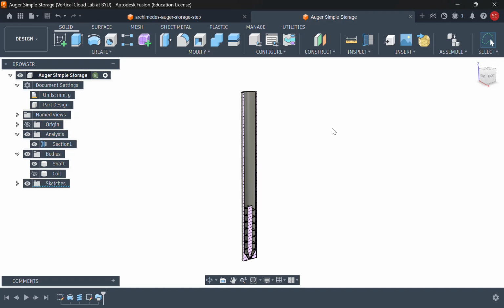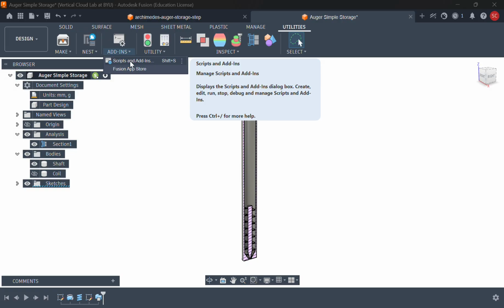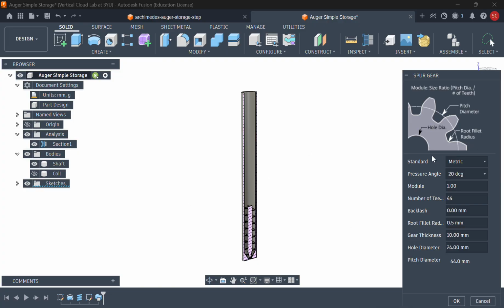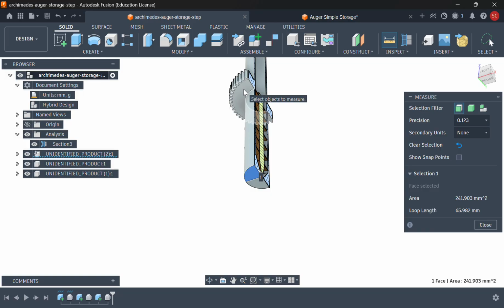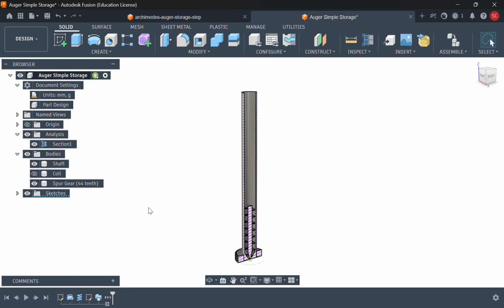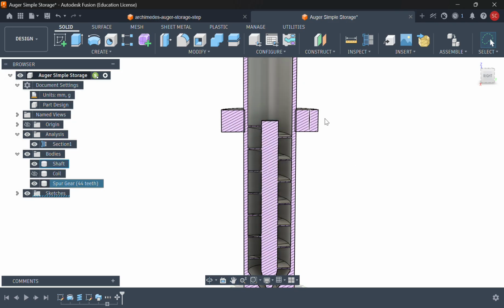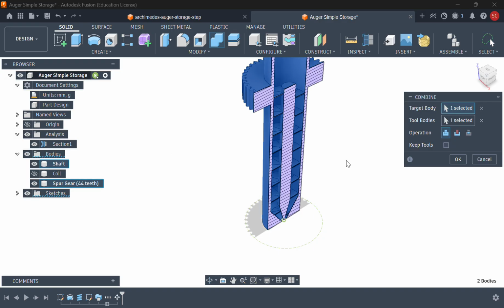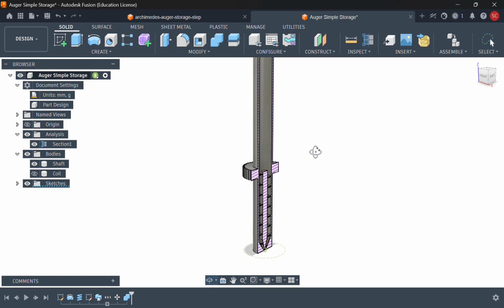Human redesign of AI-made parts: Storage Auger with Gear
Redesigning the auger in Fusion. In the last video, we made the simple auger. In this video, we added the gear.

Gear Specifications:
Module: 1
Number of Teeth: 44
Root Fillet Radius: 0.5mm